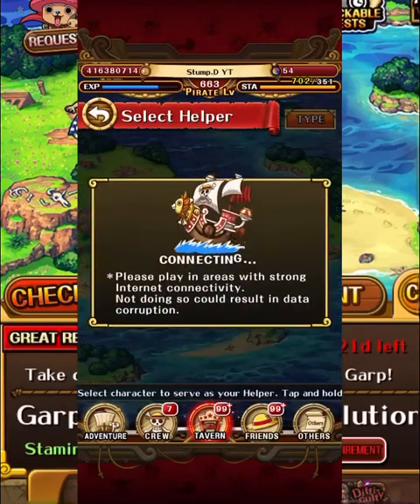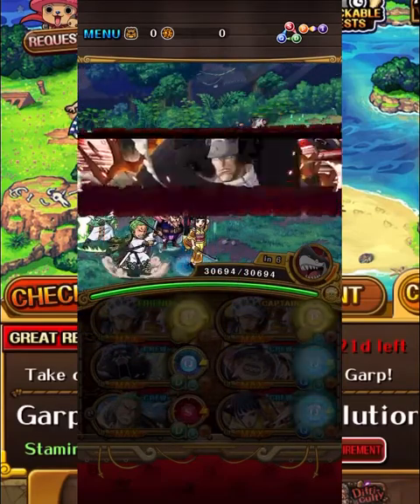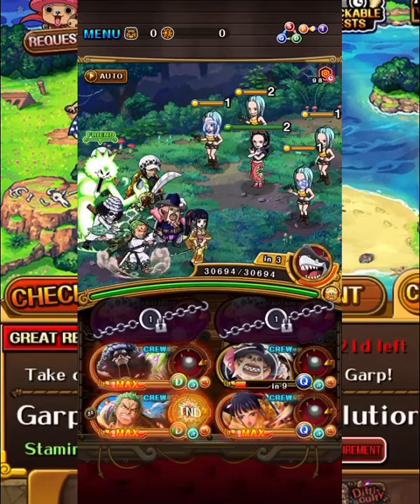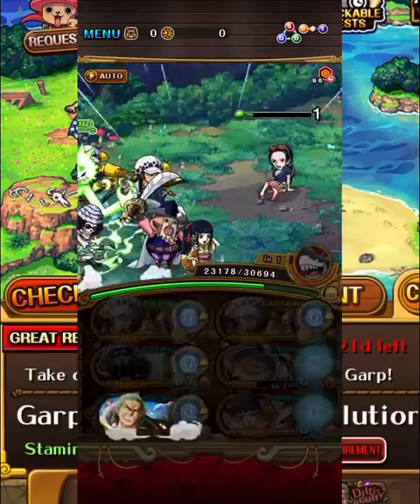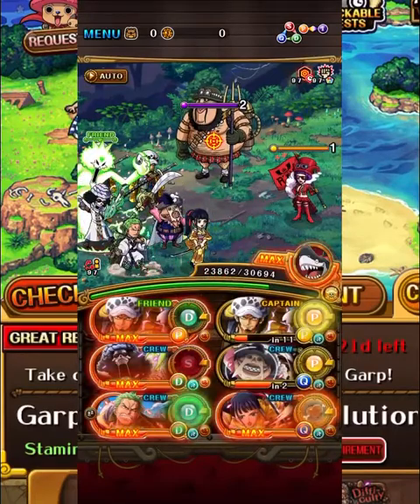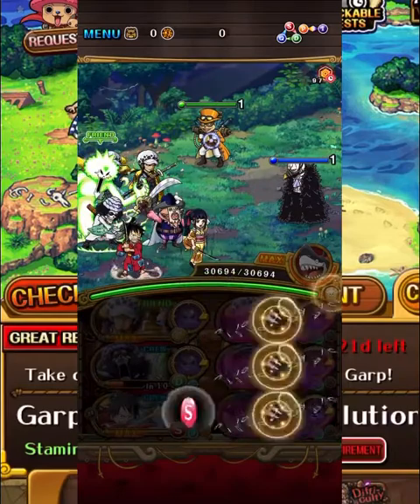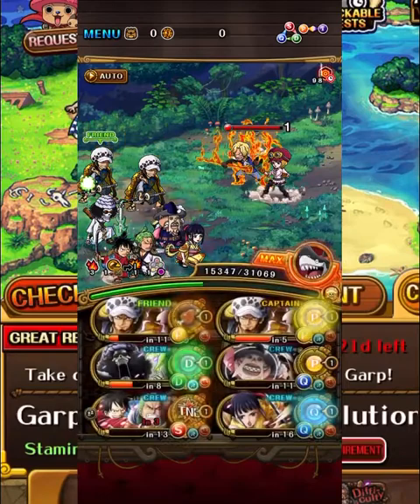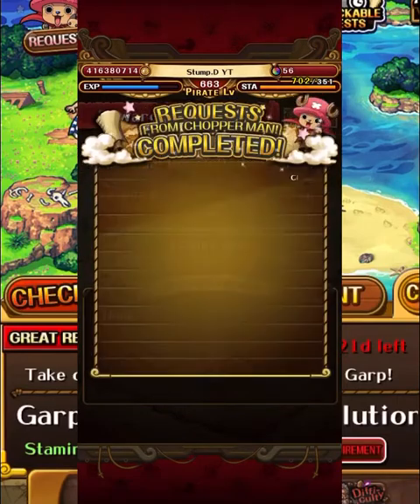[OPTC] Garp Challenge: Revolutionary 1! SLASHER & FREE-SPIRIT TEAM!V3 Law Cruises through hard mode!